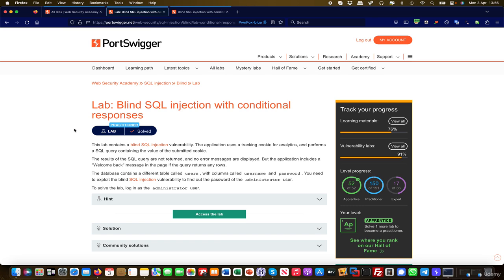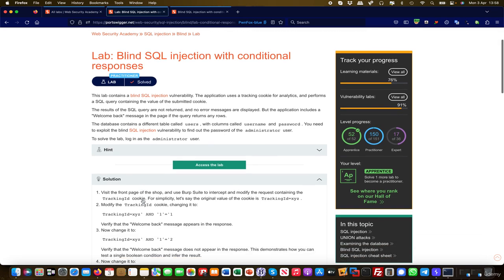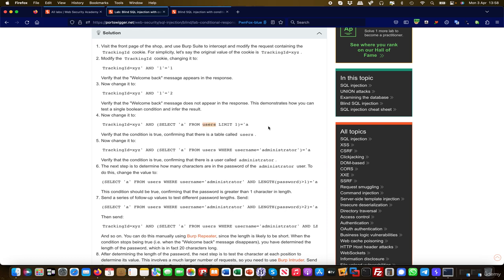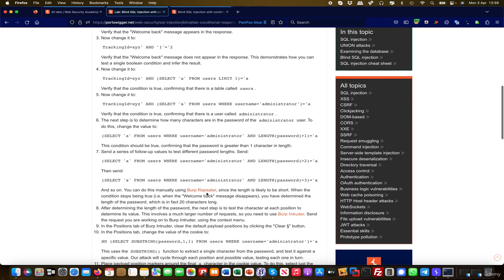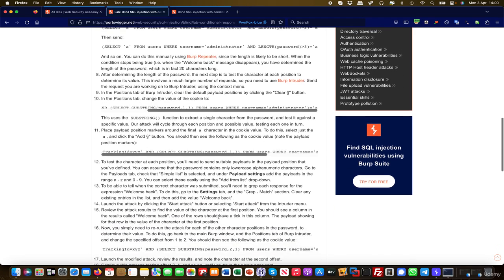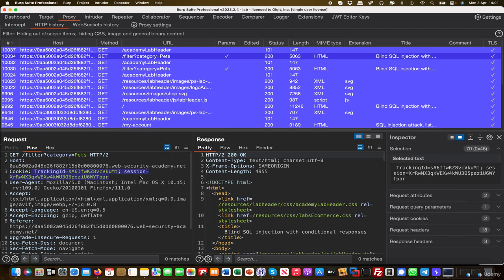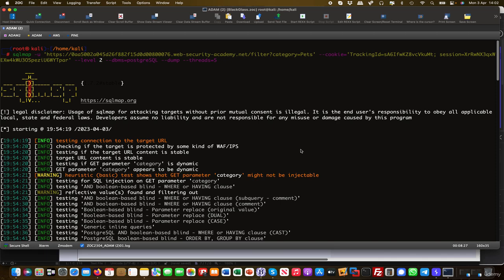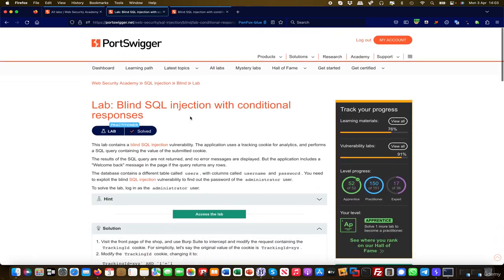9 Blind SQL injection with conditional responses